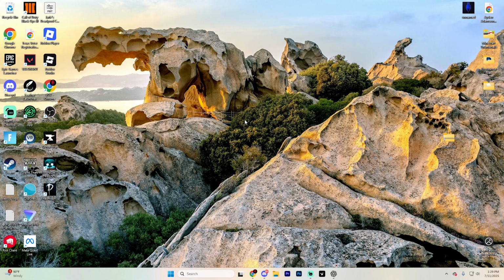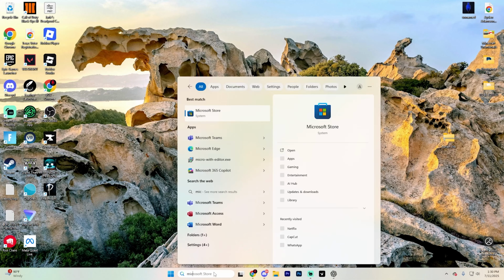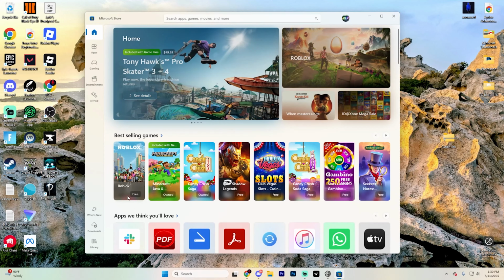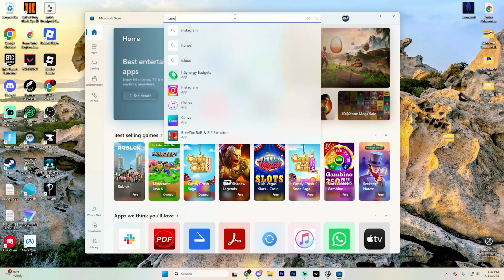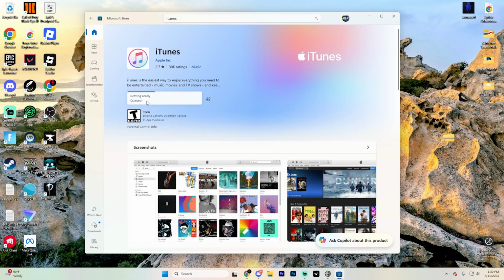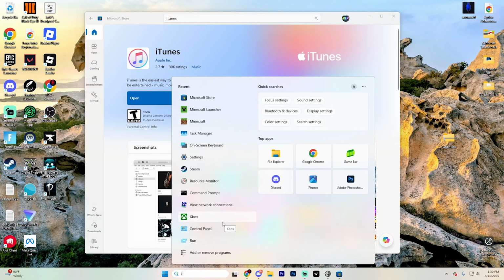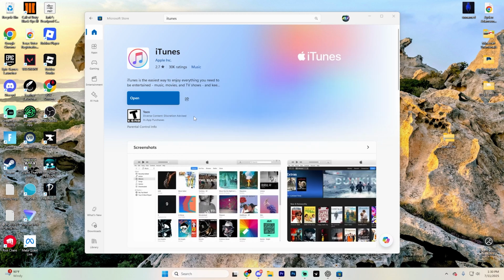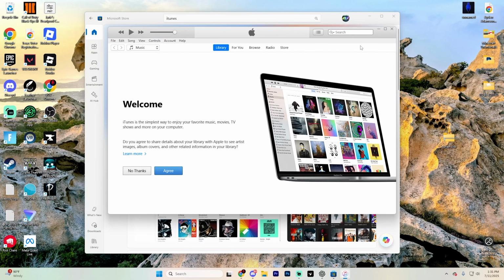How To Download iTunes On Laptop or PC - Step By Step